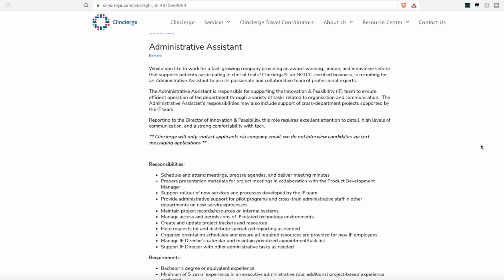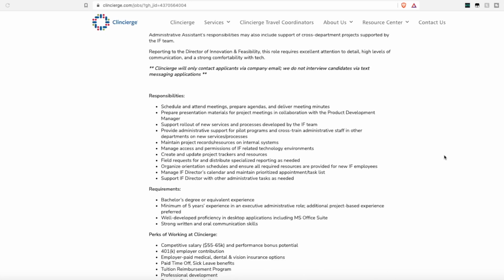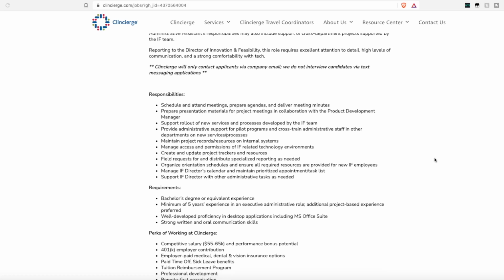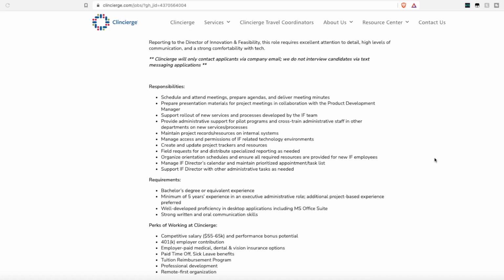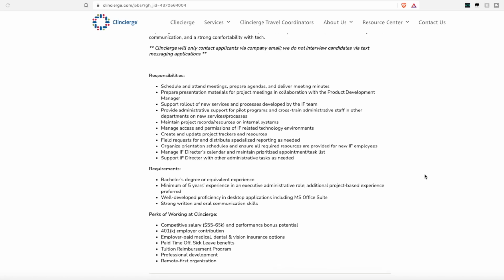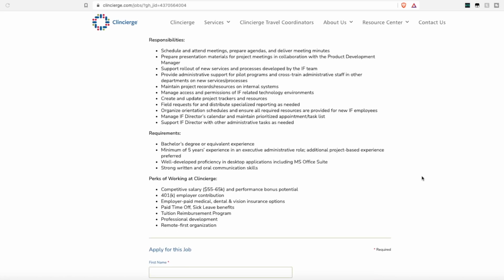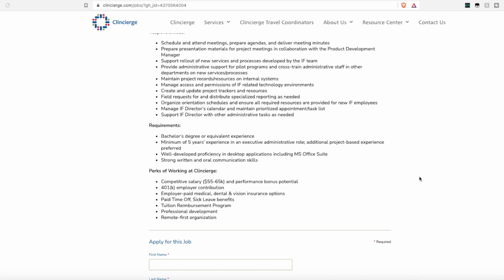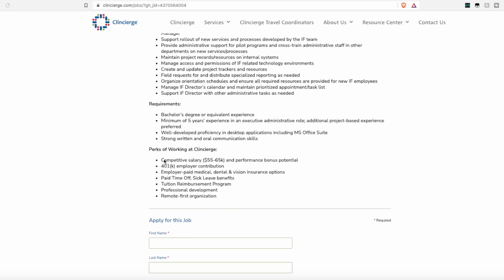Up To $65,000 YEAR + Bonuses NON-PHONE Work From Home Remote Job Hiring Now! | US Only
If you are looking for a non-phone work from home job that includes benefits and pays well this video is for you. Clincierge is hiring an administrative assistant to help schedule and attend meetings, prepare agendas, and maintain project records. They are paying well up to $65,000 year and they do allow experience to override the need for a college degree. Link to apply is below.